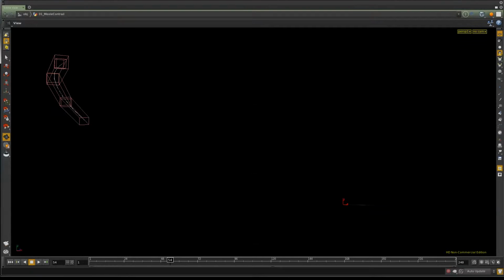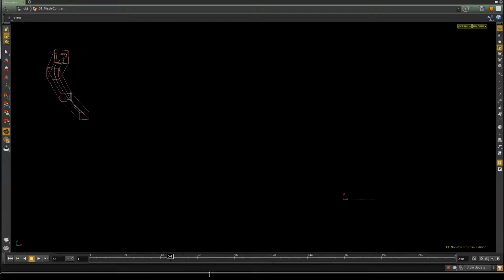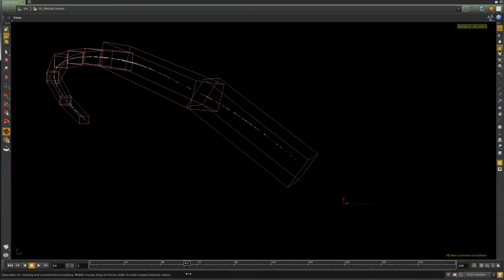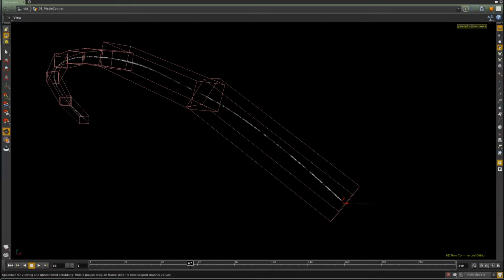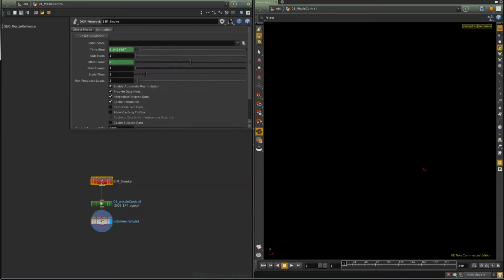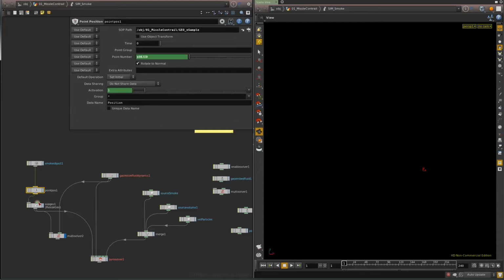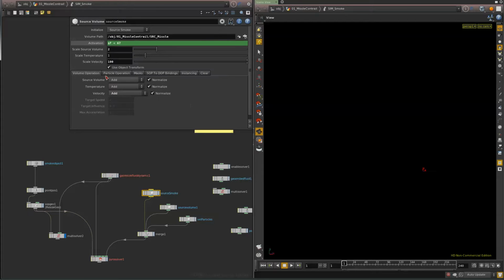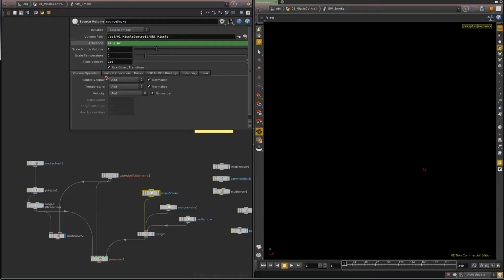01 Overview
This was fun. I teach how to control where and how to resize your fluid grids. Handy Stuff.